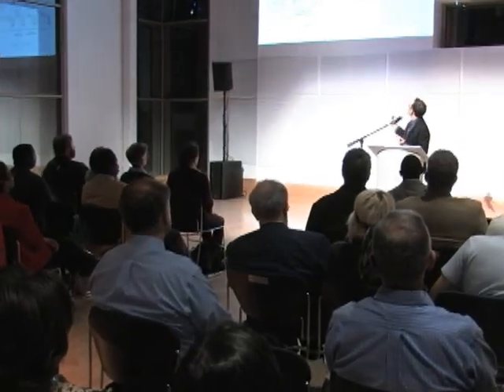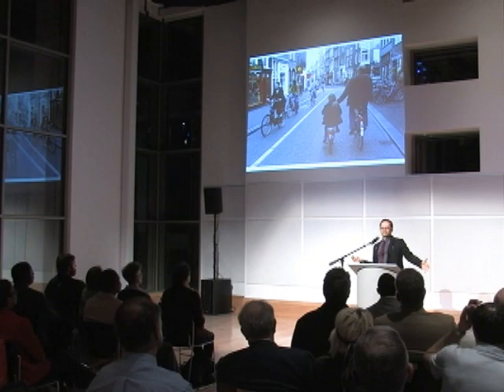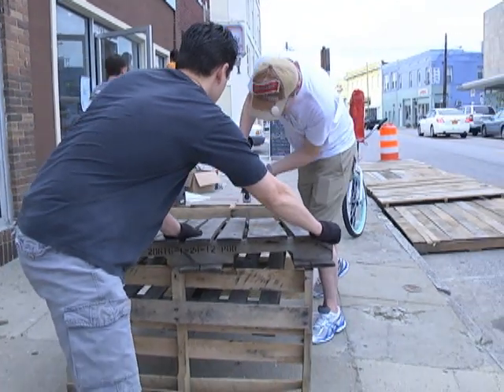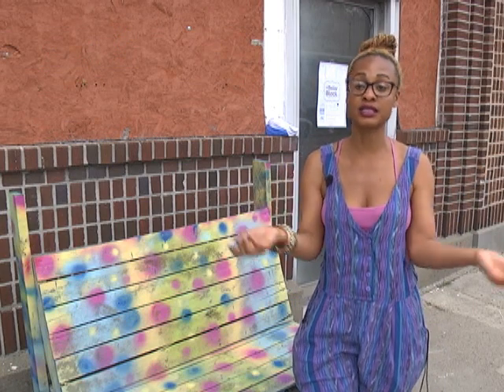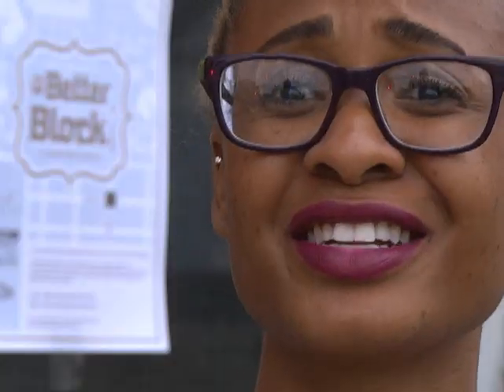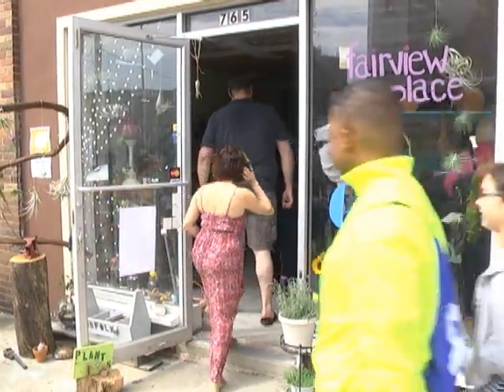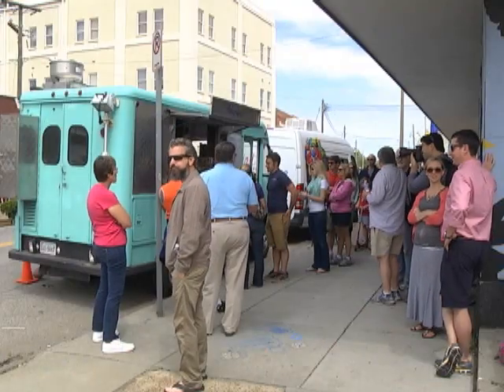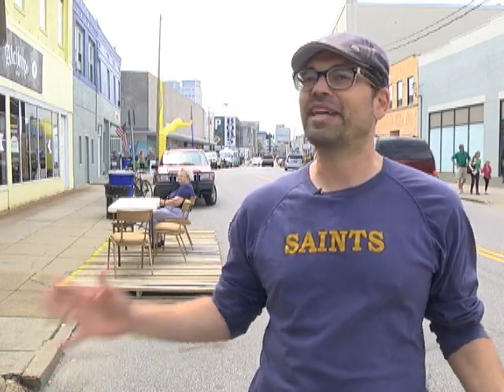Team Better Block - Granby & Olney Phase in Norfolk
Norfolk residents took to the streets to improve their city one block at a time. Joining with Dallas based Team Better block, the intersection of Granby & Olney Streets was turned into an arts district for two days to show everyone this intersection's endless possibilities.